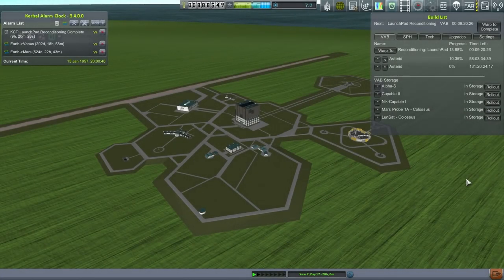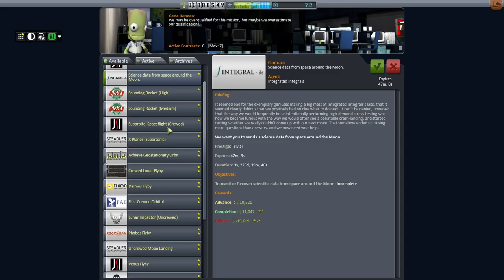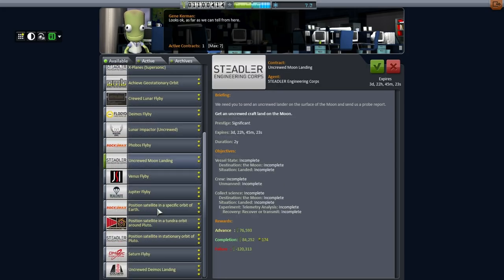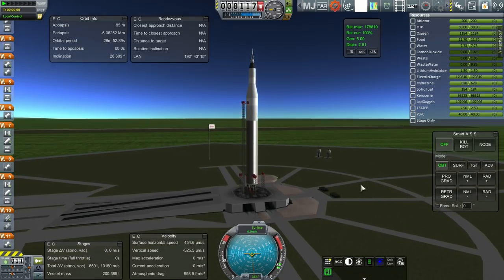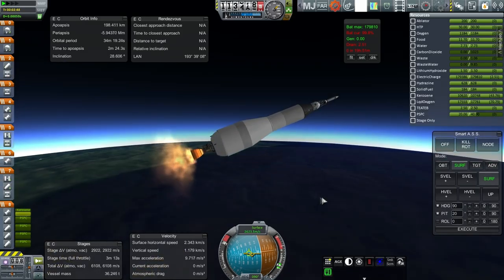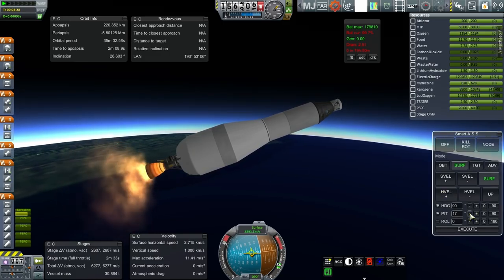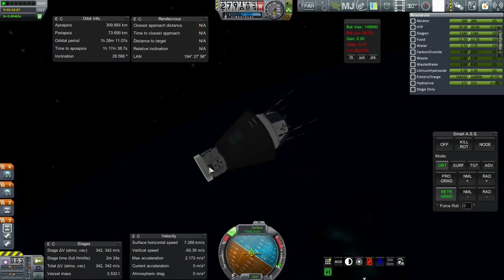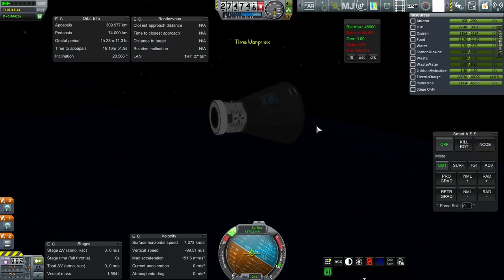Realism Overhaul in KSP 1.0.4 - 20 - Getting Jeb to Orbit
I test the Asterid system uncrewed and then try to get Jeb to orbit and back safely.